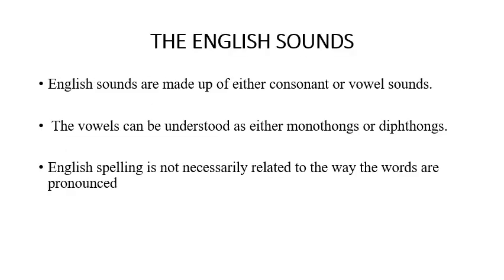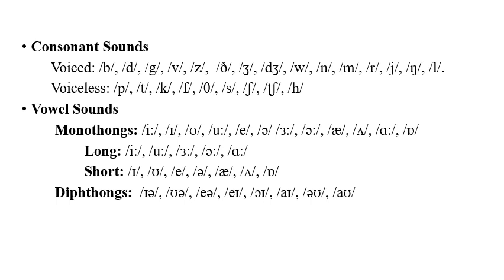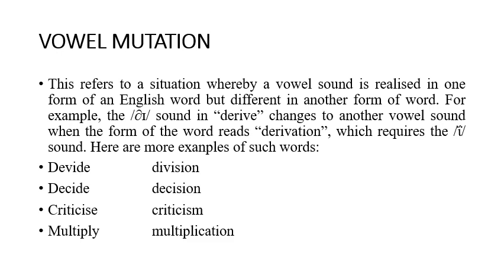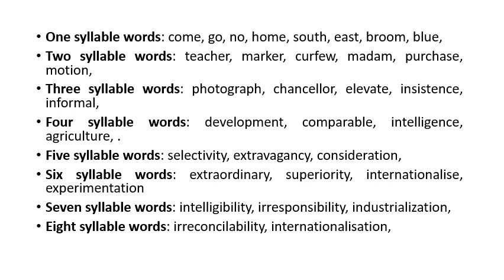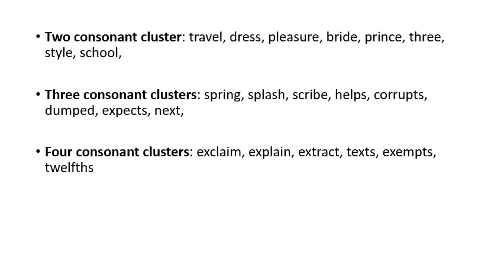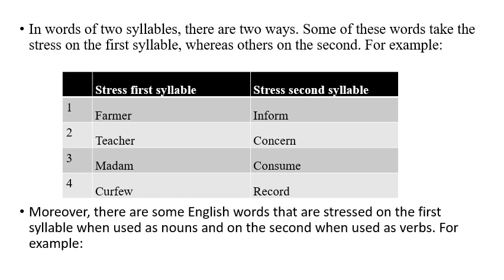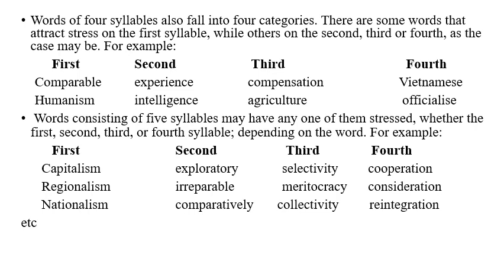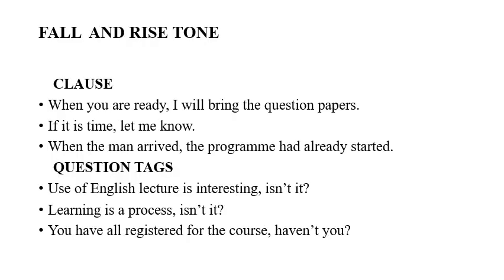UOE MOD 5 FIRST SEM 20 21 GROUP C SS IBRAHIM